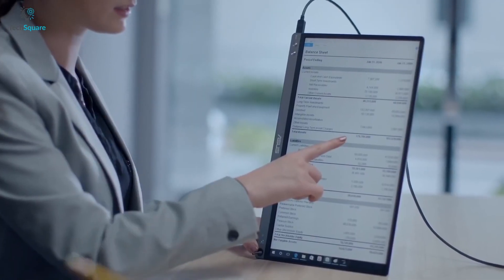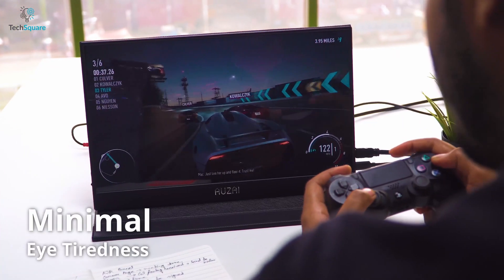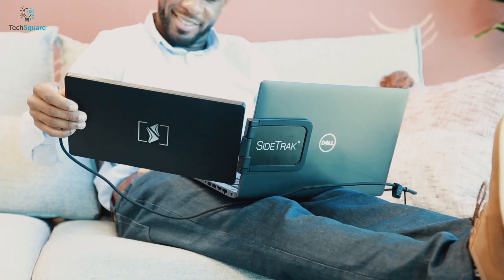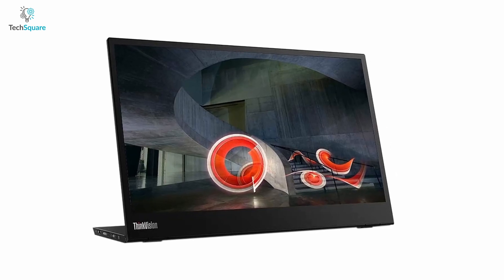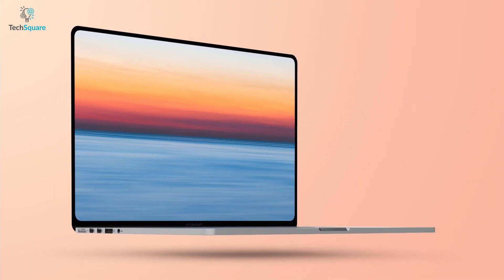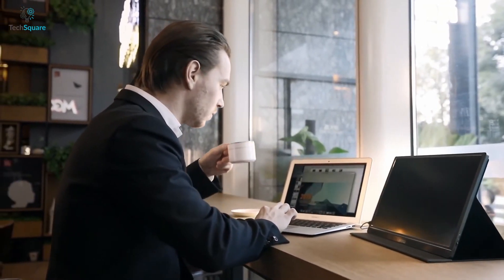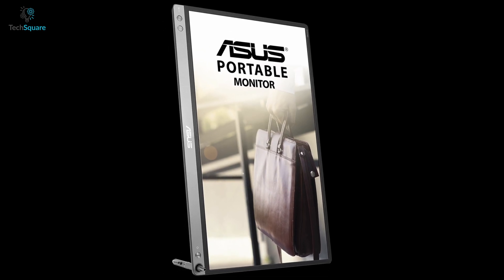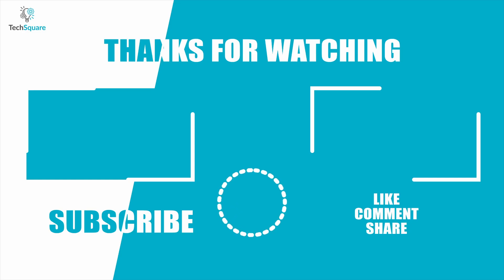Top 5 Best Portable Monitor for MacBook Pro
Find out the 5 best portable monitors for your MacBook Pro that can extend your perception without compromising color and contrast ratio. These 5 best portable monitors can be a highly efficient dual-display system during editing media and browsing multiple browser tabs. So, watch the video to the end and pick your favorite one among these 5 best portable monitors.